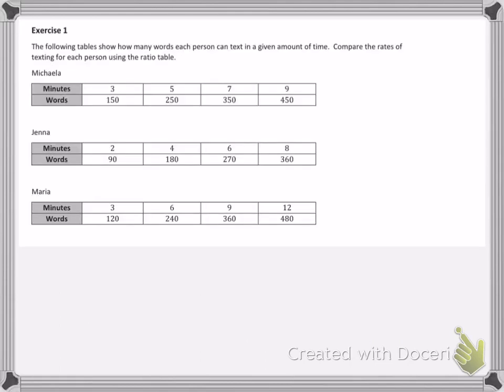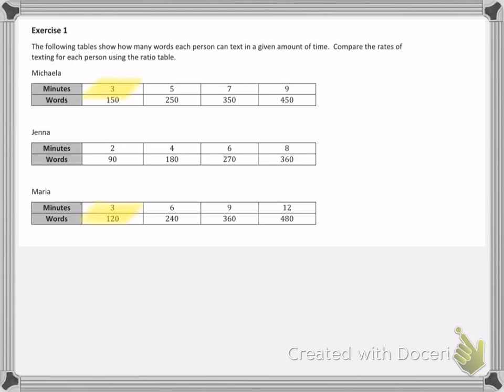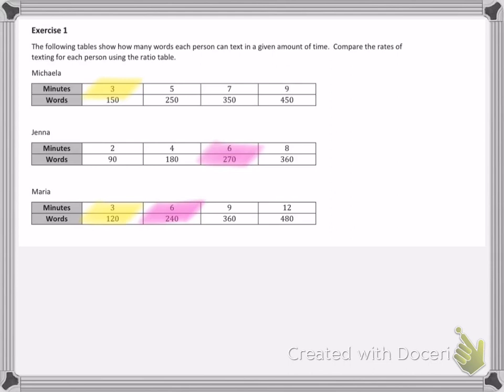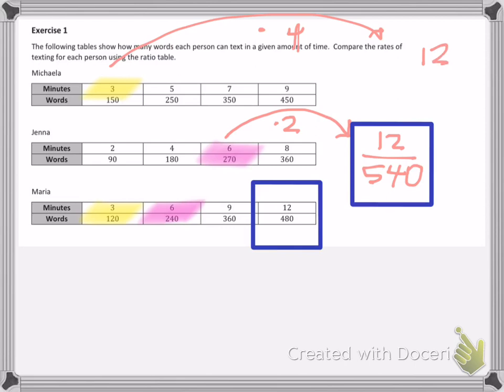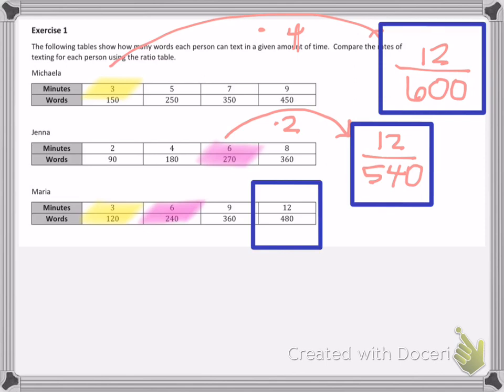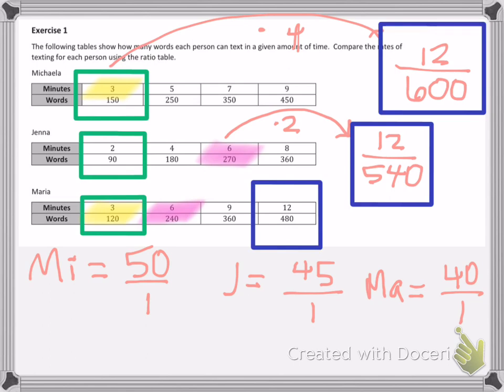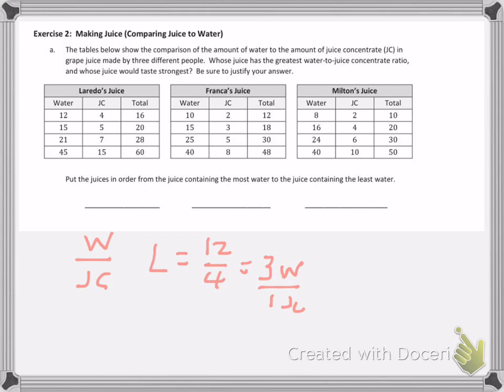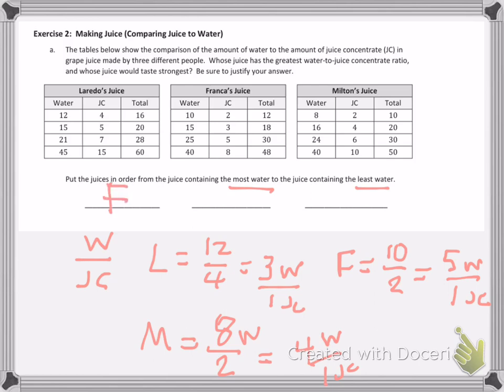Module 3 Lesson 11 Mr. Shankel's Eureka Lesson Reviews